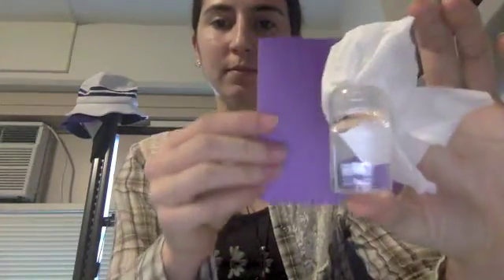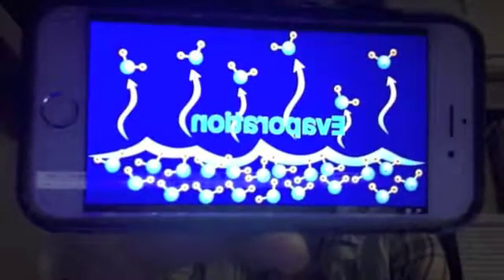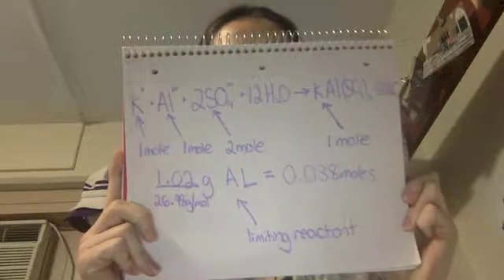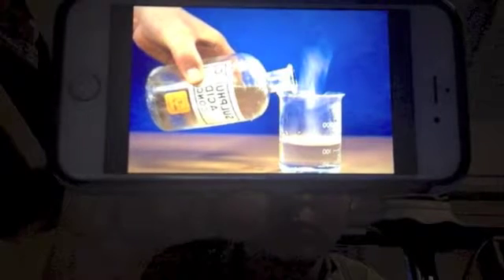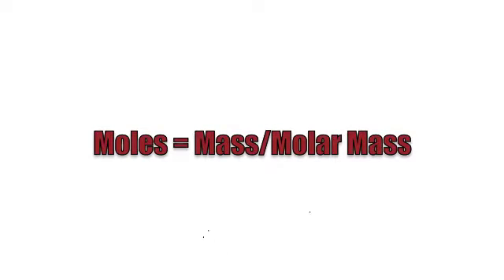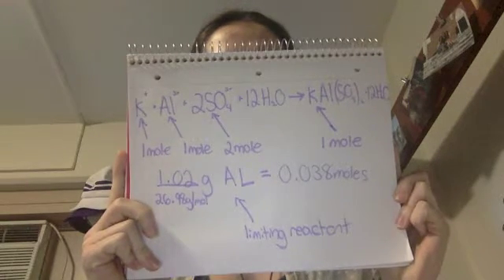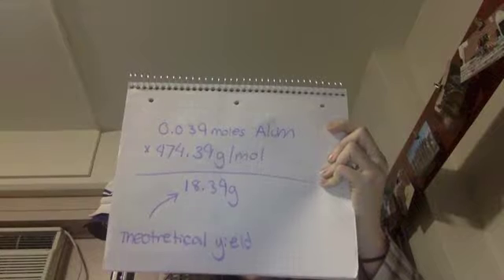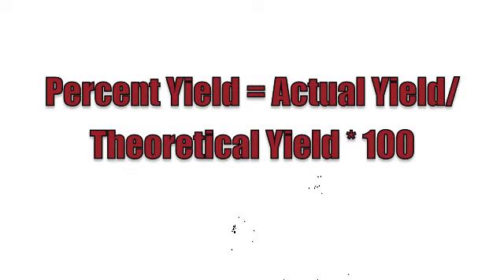Alum Video 2